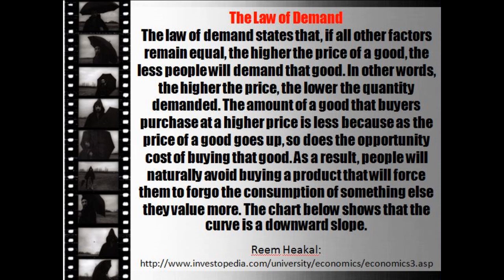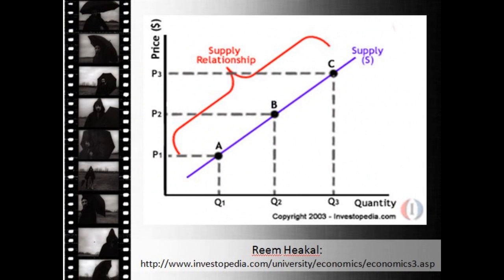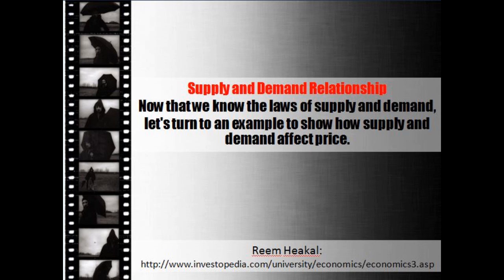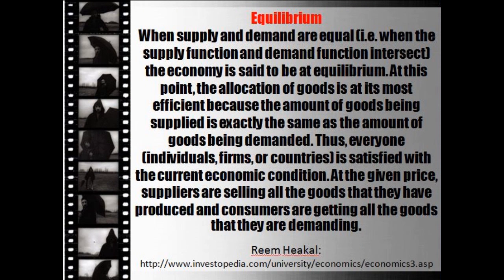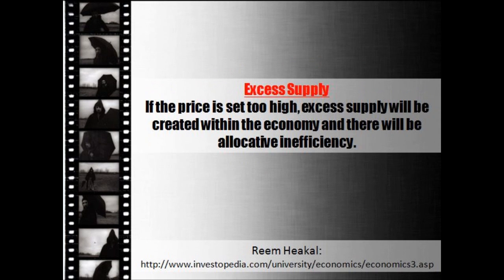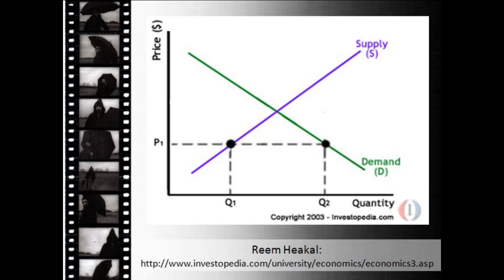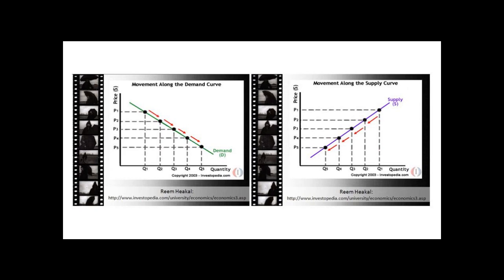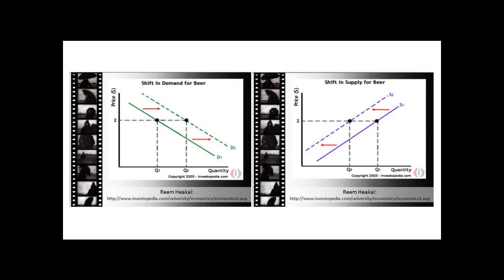FPR2501 Week 4B